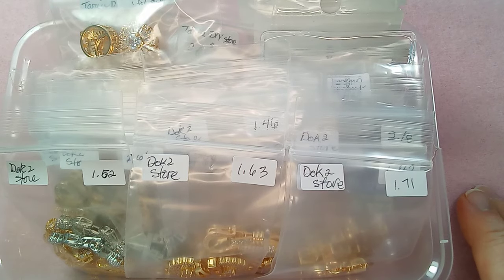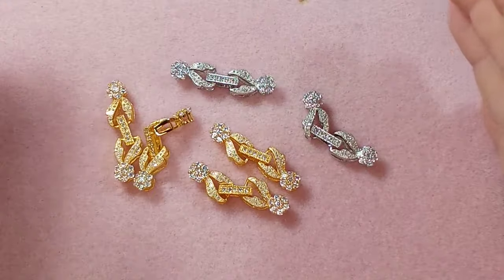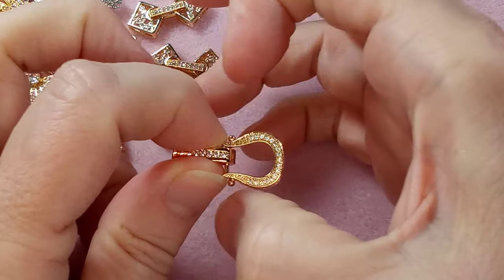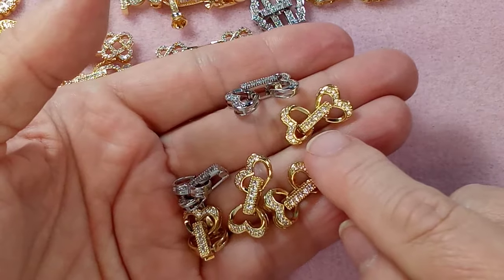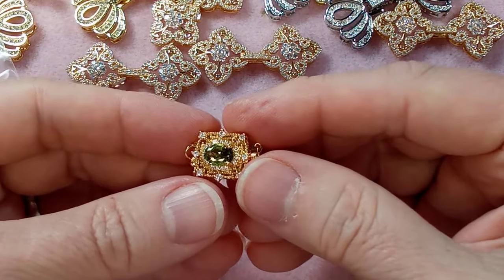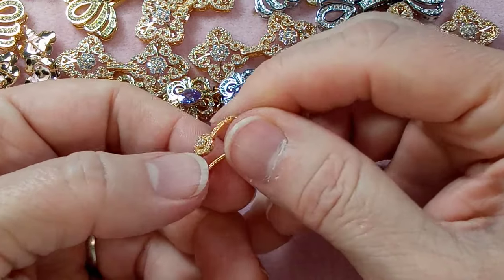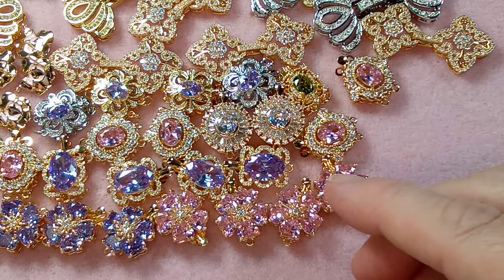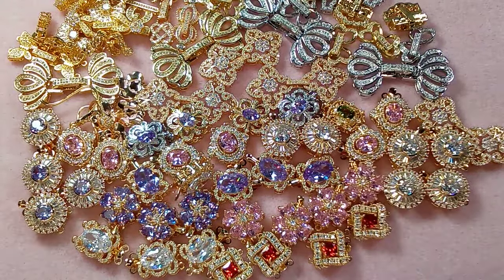"Fancy Clasp" Haul from AliExpress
Aliexpress Fancy Clasps

Dok2 Store
 Micro Pave CZ Rhinestone Clasps For DIY Making Bracelets Necklace

Dok2 Store
Juya Gold Clasps Fasteners for Bracelet Zirconia Copper Luxury

14K Gold Plated Rose Stud Earring DIY

Nola Creative Designs Jewelery Store
18K Gold Plated 2-Strand Filigree Box Safety Clasp,with Zircon Lock Clasps Connector Clasps For DIY Jewelry Making Supplies

18K Gold Plated Brass with Zircon Square Box Safety Clasp Green and Gold

Tarin DIY Store
2PCS 24K Gold Color Brass with Zircon Charms Bracelet Connector Clasp High Quality Diy Jewelry

nickel free,18k gold plated,copper,connector,diy earring,jewelry making,20pcs/lot